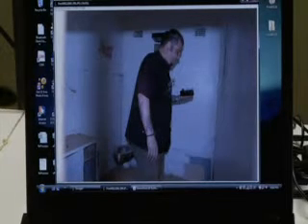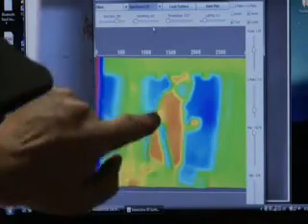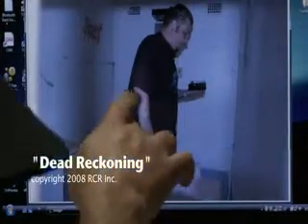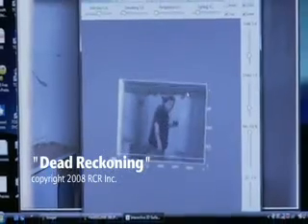Image Analysis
IA software